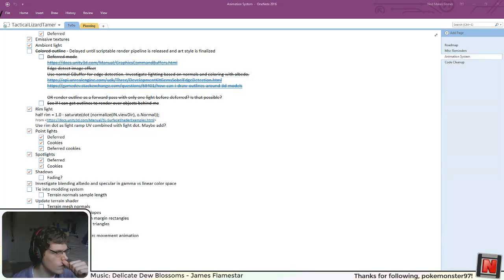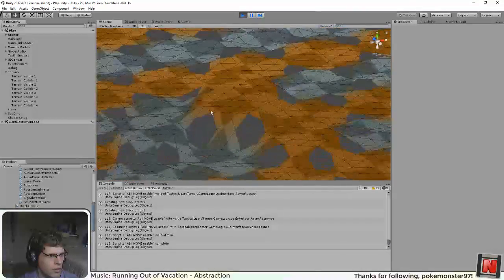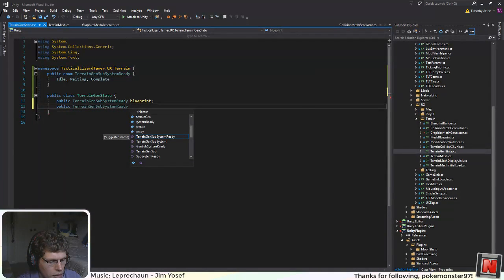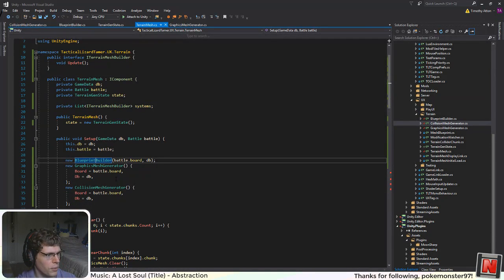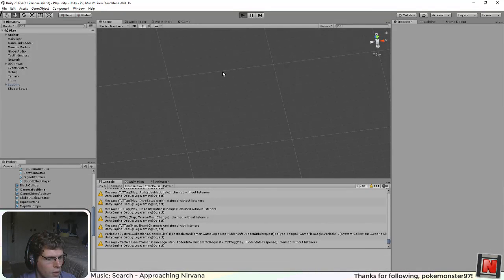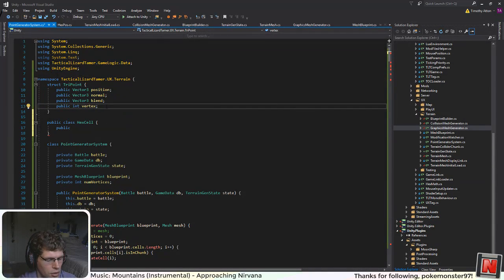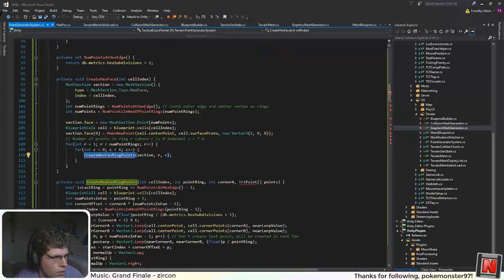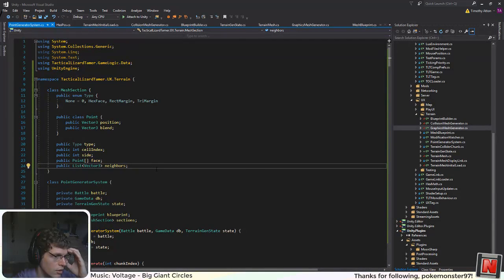Ah! New Approach to Terrain! Tactical Lizard Tamer, Unity Game Dev Log [Part 131]